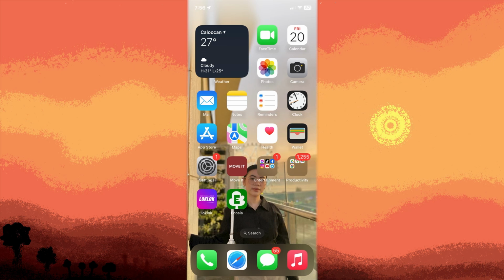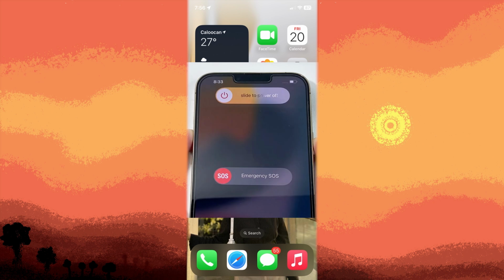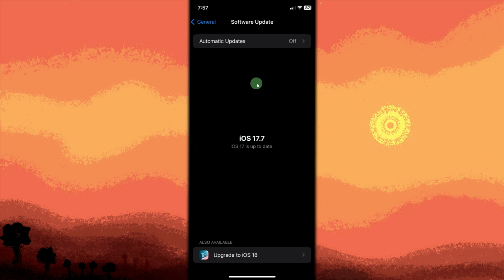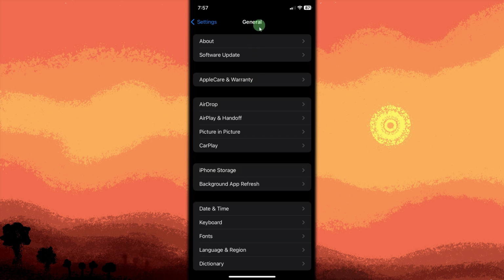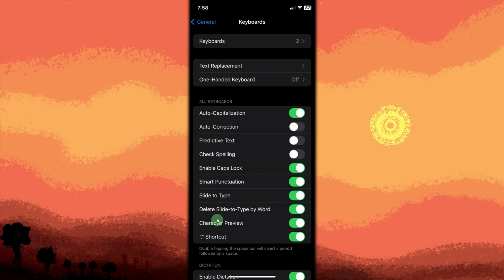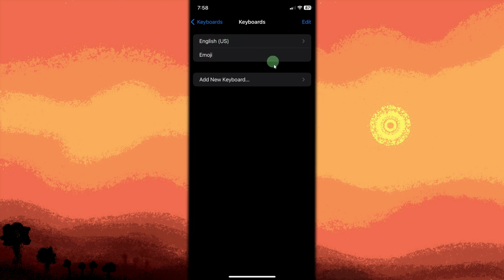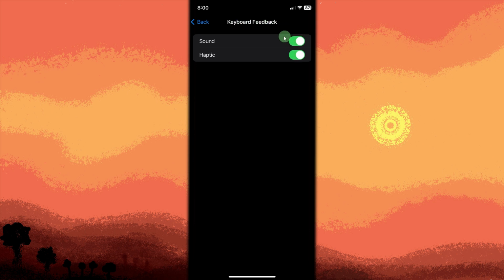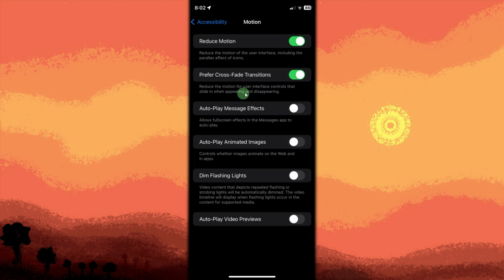How To Fix Slow Keyboard On iPhone (Quick & Easy)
In this video, you will see how to fix slow keyboard on iPhone. If your keyboard is lagging or not as responsive as it should be, use the method I show in the video to fix the keyboard speed and get it working back to normal.